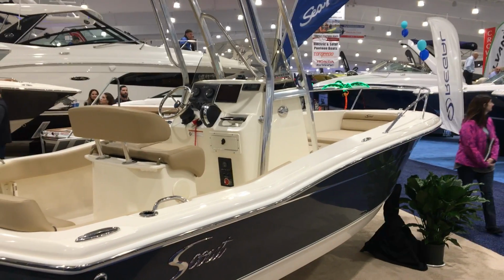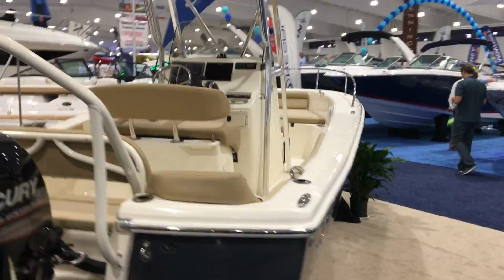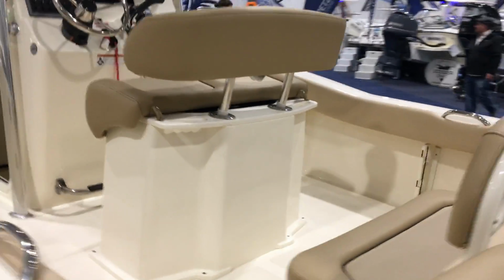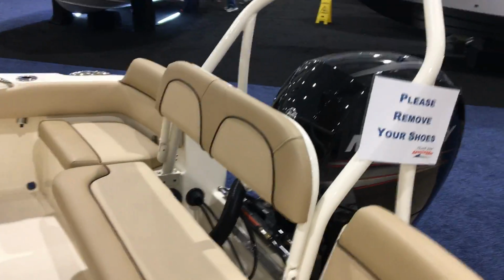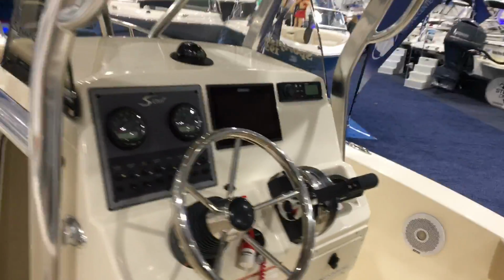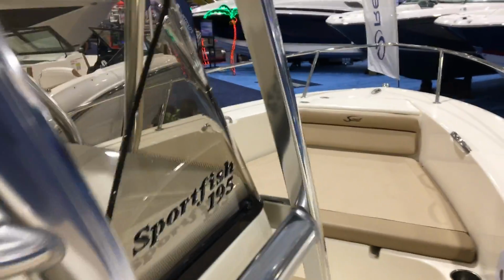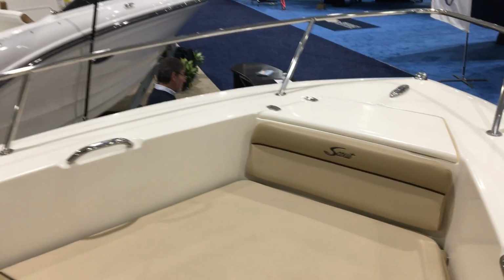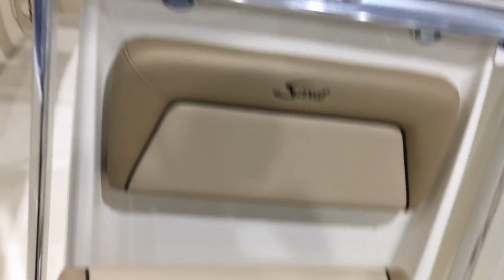2018 Scout 195 at Hartford CT Boat Show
This 19-footer measures 19’5” in length with a wide beam of 8’6” offering vast space to not only move around freely onboard but to also land the big catch of the day. Standard swim platform, leaning post aerated bait well and console removable cooler seat with cushions complement the optional list of features available on this fuel efficient model. Available with optional T-top or bimini top and backrest seating arrangement with ski tow bar for water sports enthusiasts.